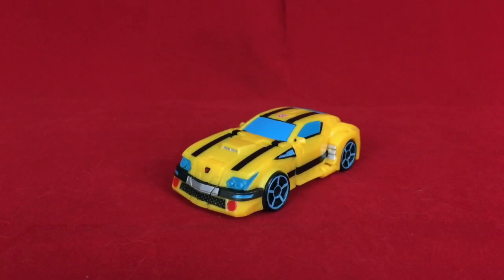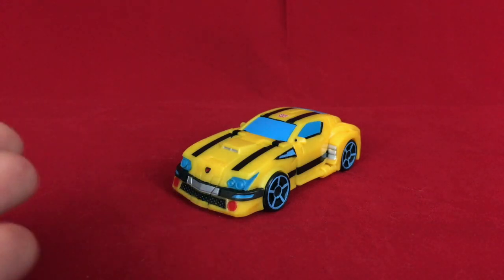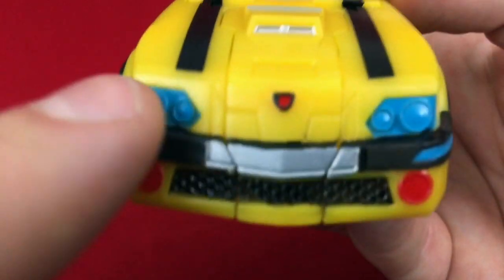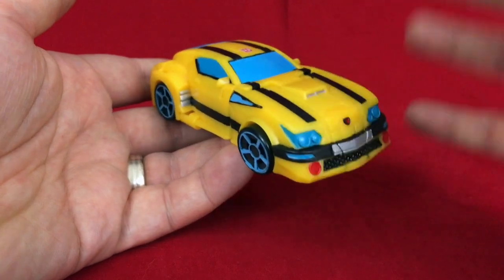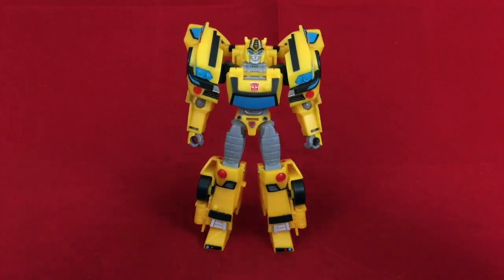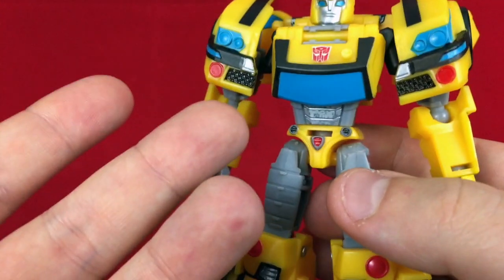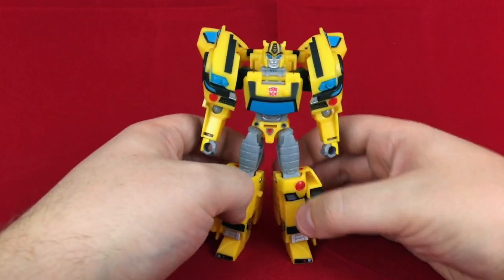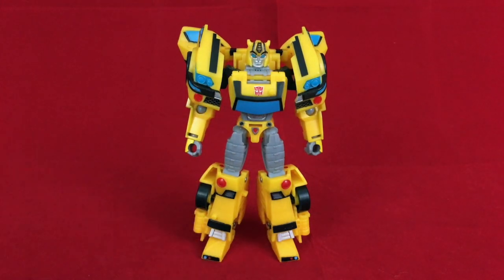Cyberverse Adventures Deluxe Bumblebee (Custom Paint) - Enhanced Edition 24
Giving toys new life with a little T.L.C.

Today’s model: Cyberverse Adventures Bumblebee (deluxe class)

Materials Used: Testors enamel model paints